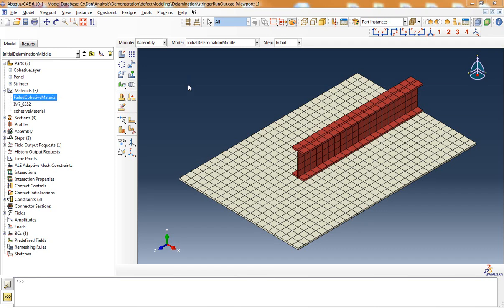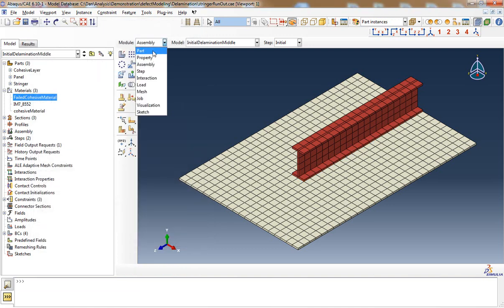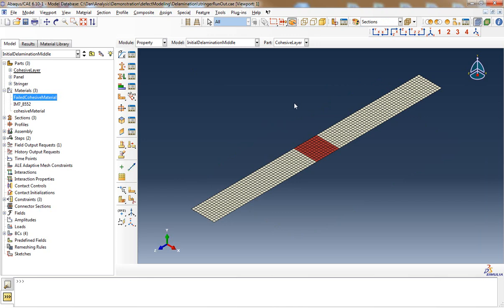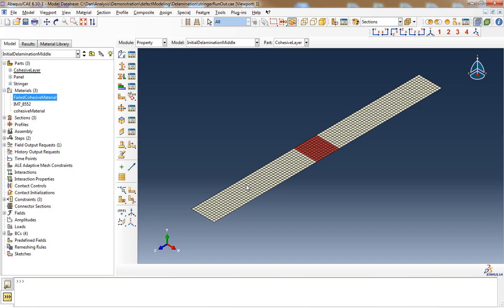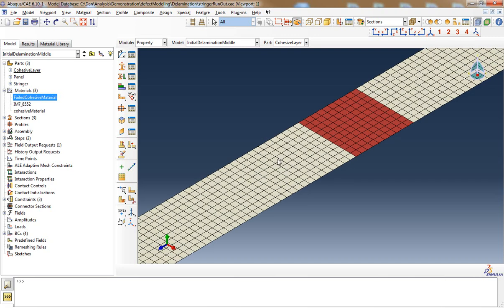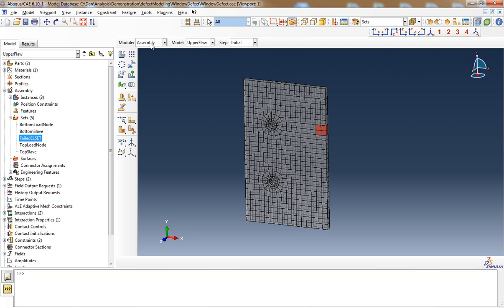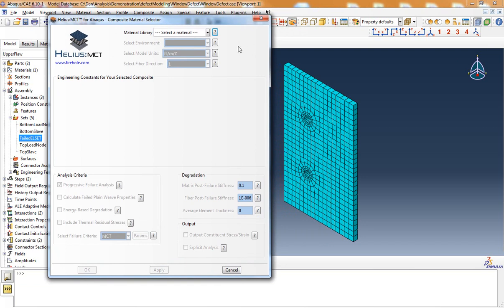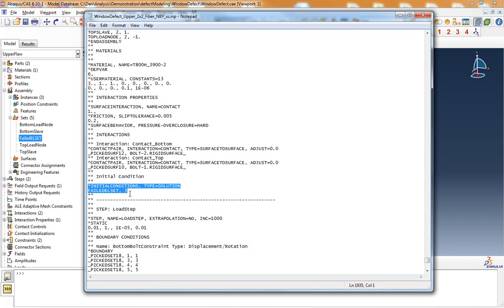Modeling the effects of defects in composite materials using Helius:MCT and Abaqus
This video demonstrates some techniques for how to model the effects of defects in composite materials.  The finite element software package Abaqus is used with the composite failure analysis add-on Helius:MCT to model the initiation and propagation of damage in composite parts.